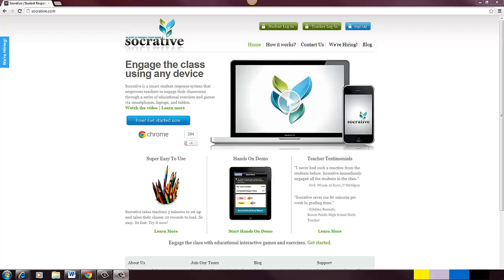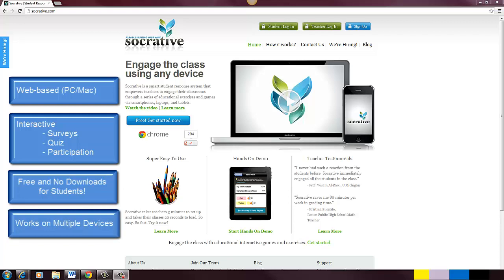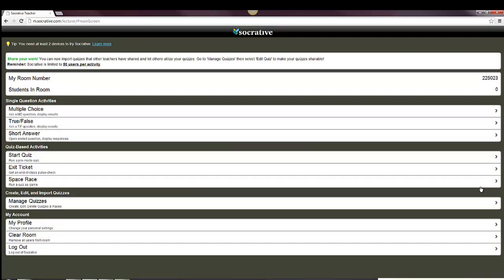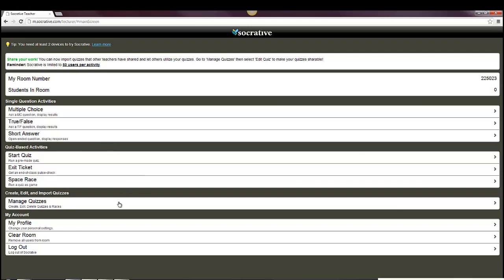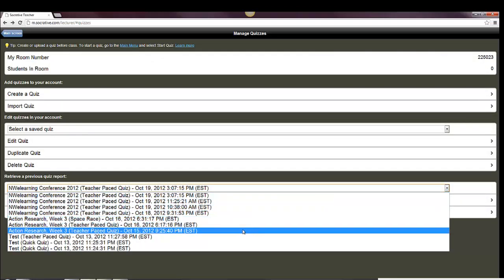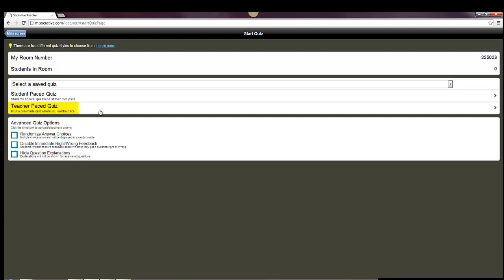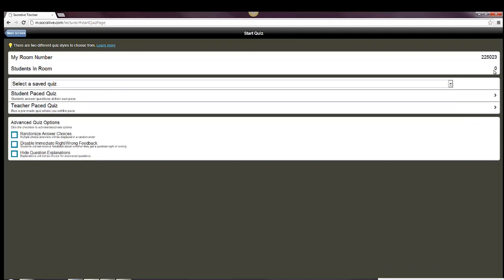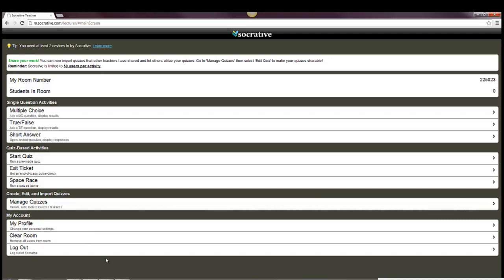Socrative Tutorial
Tutorial on how to use the program Socrative in class.